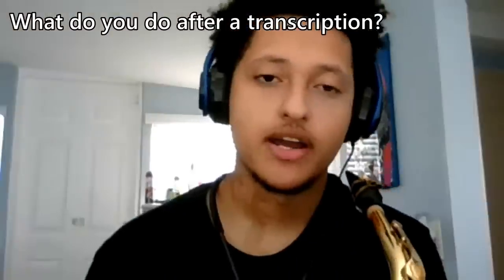Lesson from a Sax Pro | Ep. 1: Baptiste Herbin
Baptiste Herbin is a MONSTER at sax. If you want your own lesson from Baptiste, contact him here:

0:00 - Intro
0:57 - Fanboying
1:43 - Working on unfamiliar keys
3:09 - Mastering a key
5:16 - Thinking in tonalities
6:28 - How to discover more vocabulary
8:01 - Application
10:08 - Getting new material in your playing
12:39 - What to do after transcribing a solo
14:15 - Tritone substitutions
15:46 - Connecting chords with longer phrases
18:09 - Importance of minor 6
19:20 - Is minor 6 the same as altered?
20:11 - Minor 6 substitutions in action
21:36 - Baptiste's substitutions in action
24:14 - Fluency in any key
28:40 - Distributing practice time in all keys
29:12 - How to get hard runs up to Baptiste speed
33:25 - "How many hours a day do you practice?"
34:49 - Listening VS Transcribing
36:16 - An ironic disadvantage of this generation
38:31 - Life advice about misfortunes
40:21 - Departure

My eBook PDF download for Daily Sax Fundamentals for Technical Agility (138 pages!):